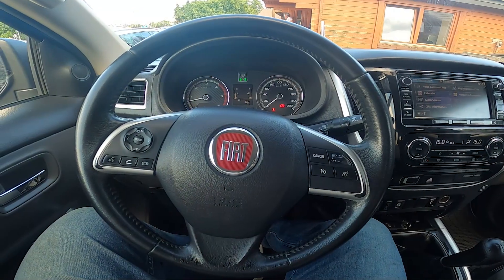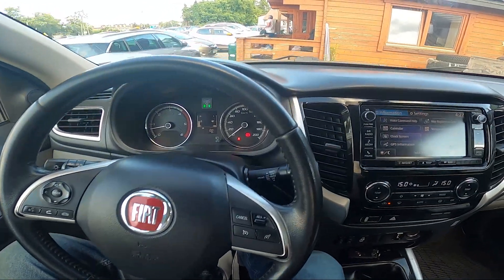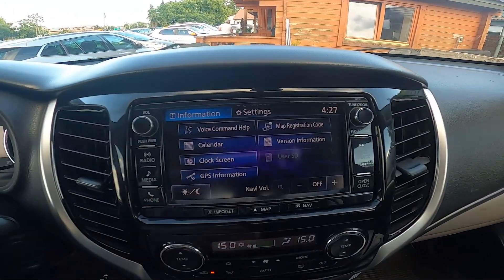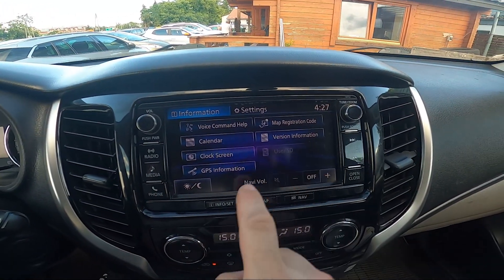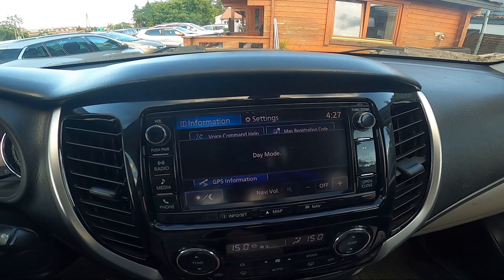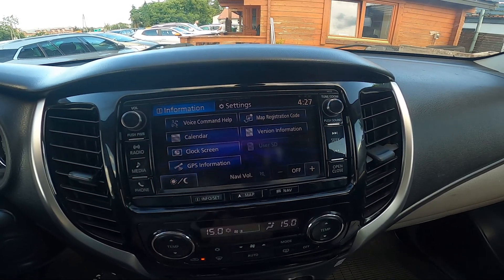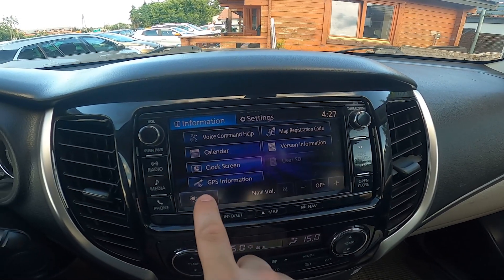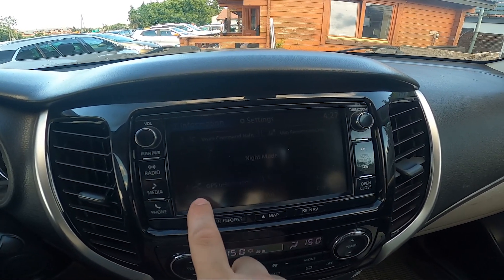How to Enable or Disable Night Mode in Fiat Fullback ( 2016 – 2018 ) - Change Display Mode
Find out more info about Fiat Fullback ( 2016 – 2018 ) :
Would You like to know how to change the Display Mode between Night and Day in Fiat Fullback? Thanks to this feature You'll be able to manage Screen Display better. Night Mode makes the Screen Display darker, and Day Mode makes it brighter. Follow the video we've provided above to learn how to Turn the Night Display Mode On or Off in the Fiat Fullback!

How to Enable Night Display Mode? How to Disable Night Display Mode? How to Use Night Display Mode?

Years of Production:

2016, 2017, 2018

Series:

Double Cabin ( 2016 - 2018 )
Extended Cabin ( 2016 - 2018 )